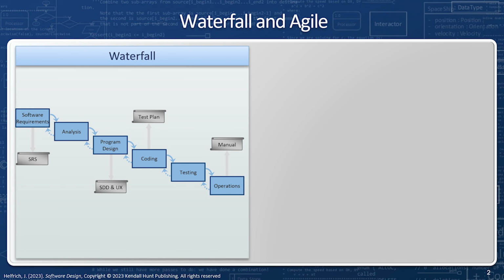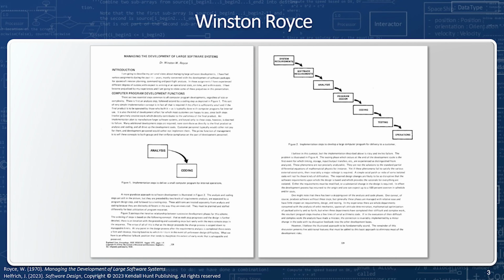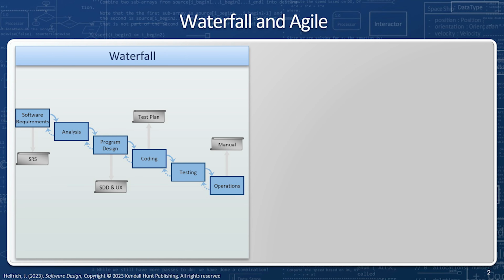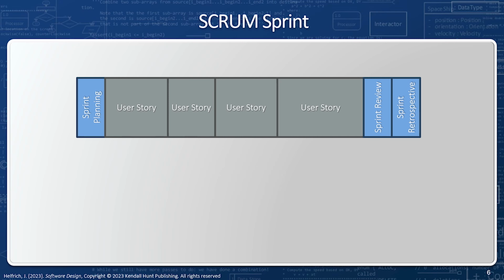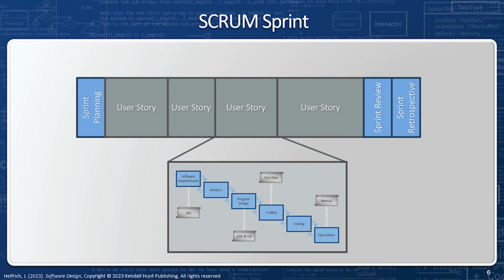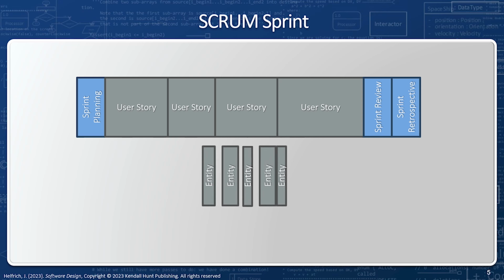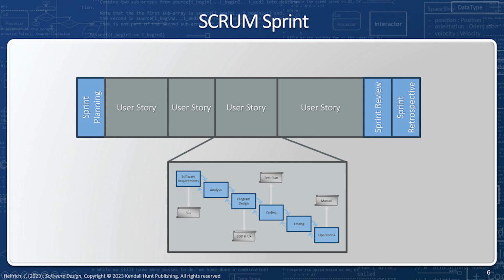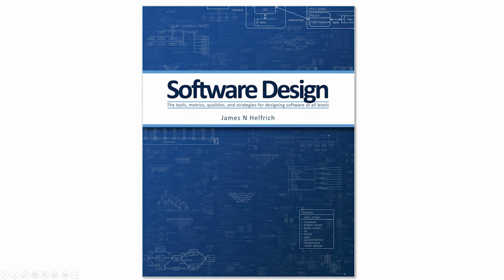Top-Down - How it relates to Agile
Many associate top-down design with the Waterfall software development methodology. This video will define both Waterfall and Agile, as well as show how the top-down design process is equally applicable to both.

0:00 Introduction
0:18 Waterfall and Agile
0:38 Winston Royce
1:34 Agile
2:21 SCRUM Sprint
2:50 Waterfall in a Sprint
3:15 Identifying Program Entities
4:03 Conclusion